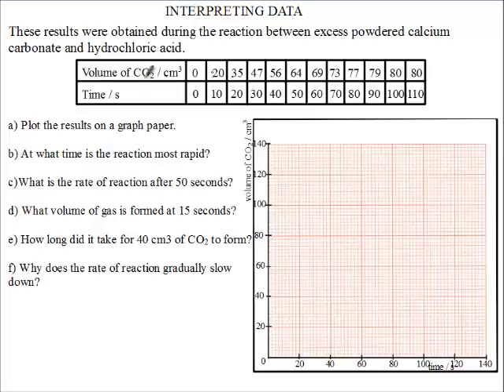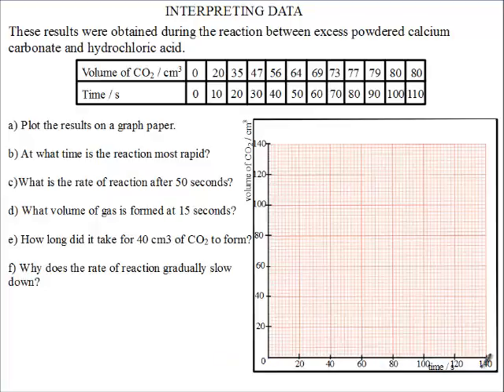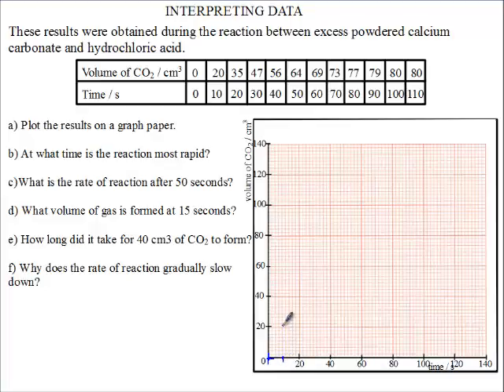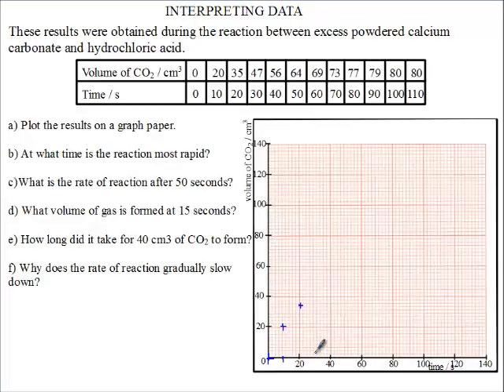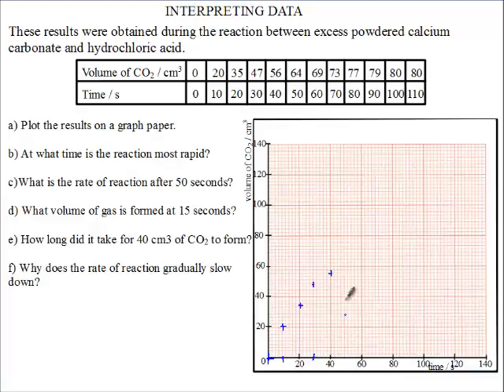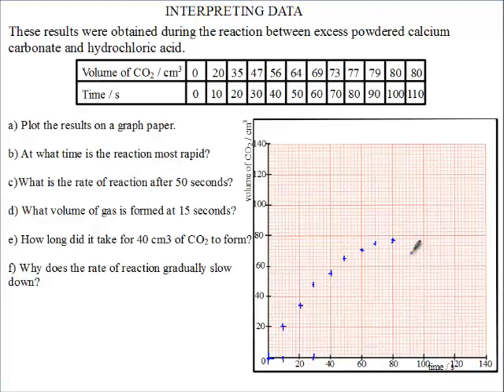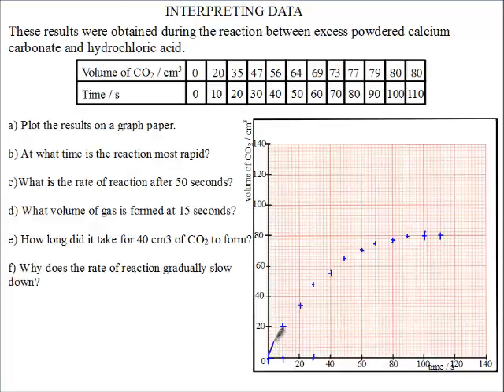SIba Learning Zone - Interpreting data graph